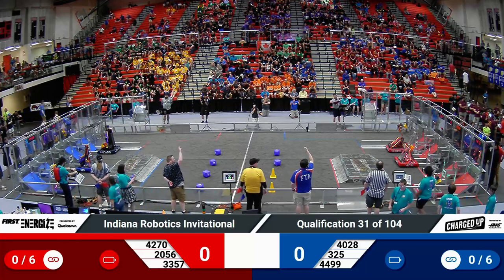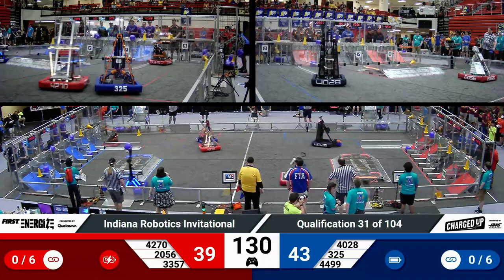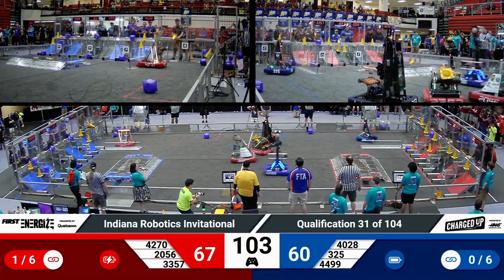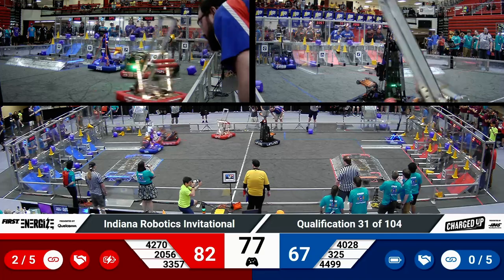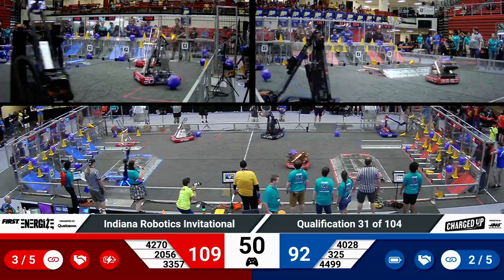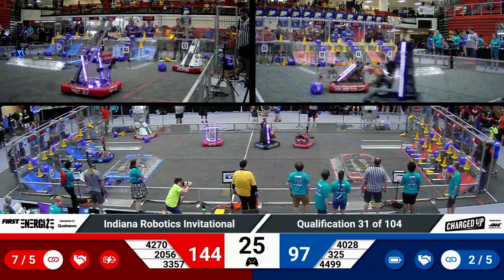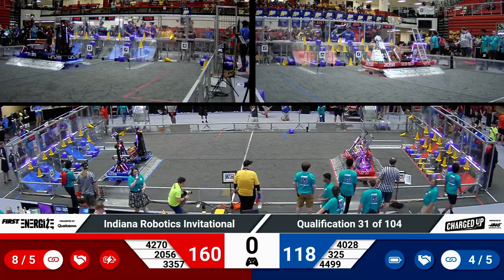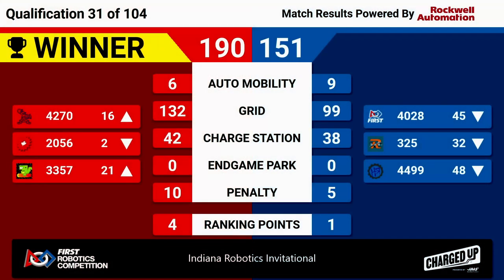2023 IRI Quals 31